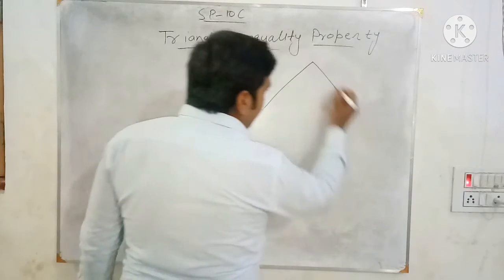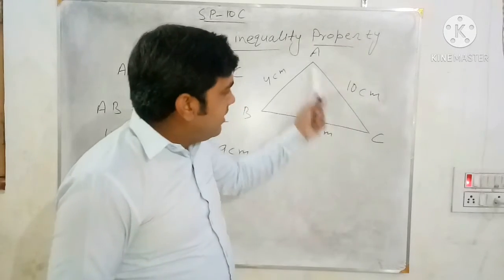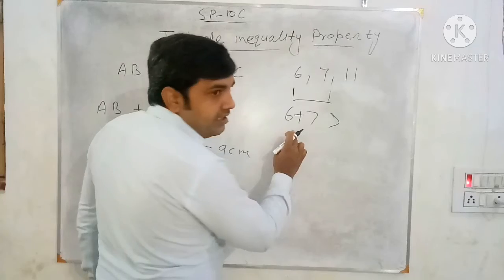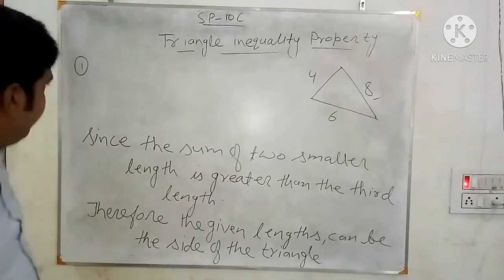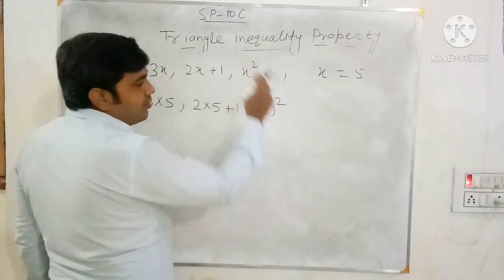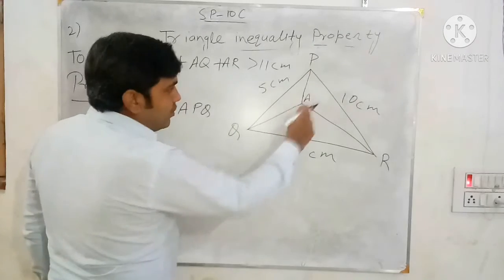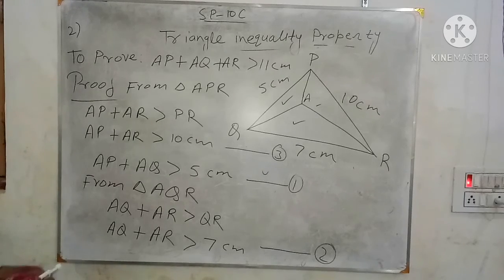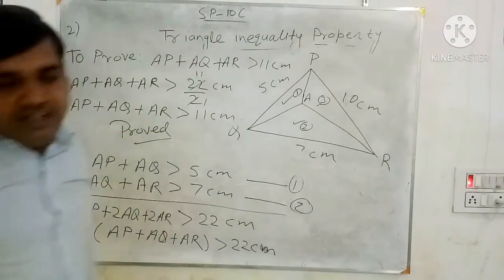Self practice 10 C